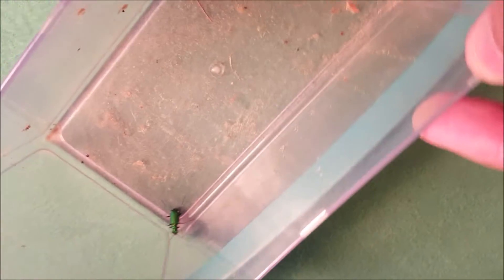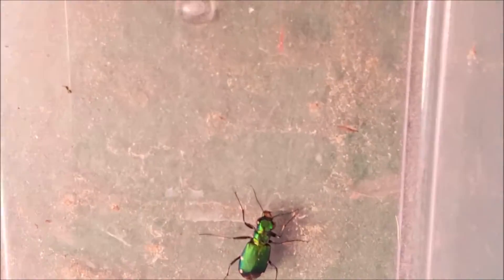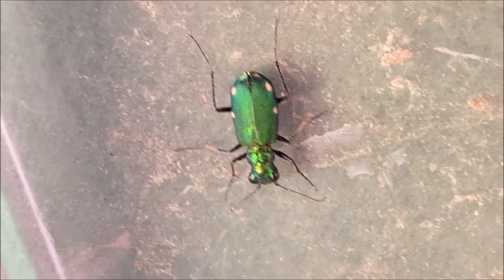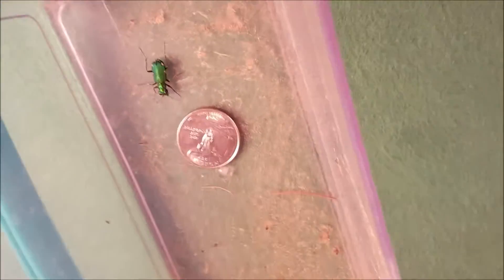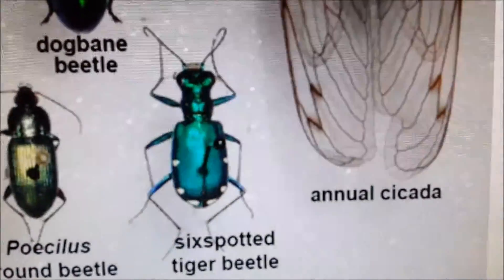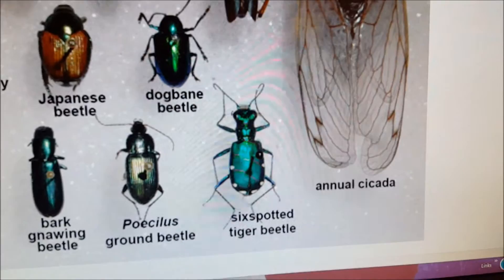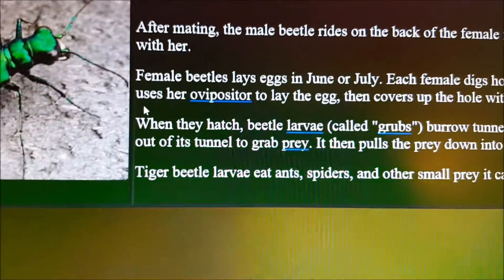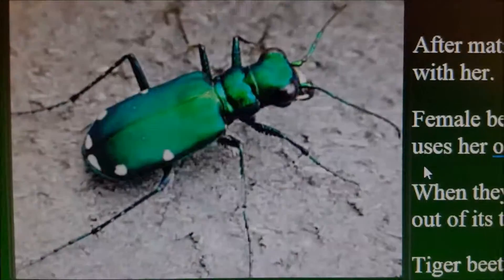Emerald Ash Borer (EAB) in Wausau WI (6 Spotted Tiger Beetle)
This Six Spotted Tiger Beetle is an Emerald Ash Borer (EAB) Look Alike.   Found in Wausau Wisconsin.  Not an EAB.  Just a brilliantly green emerald metallic beetle